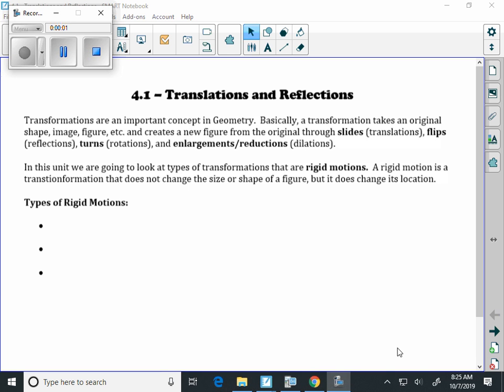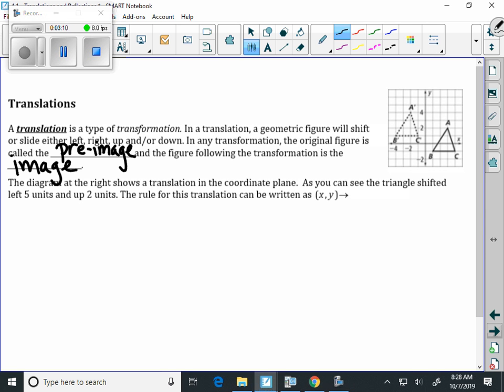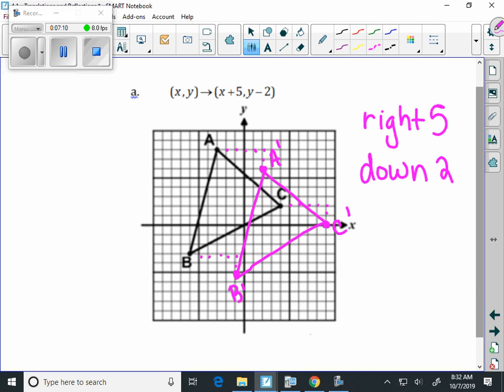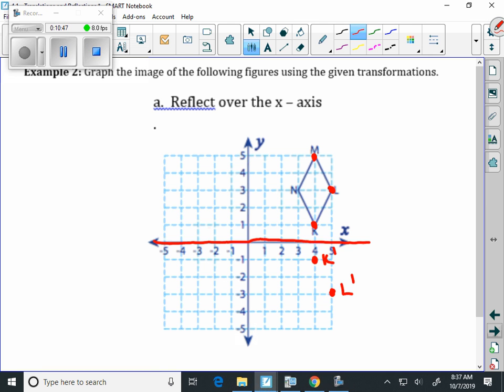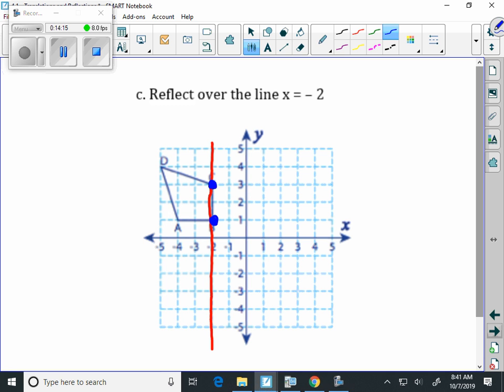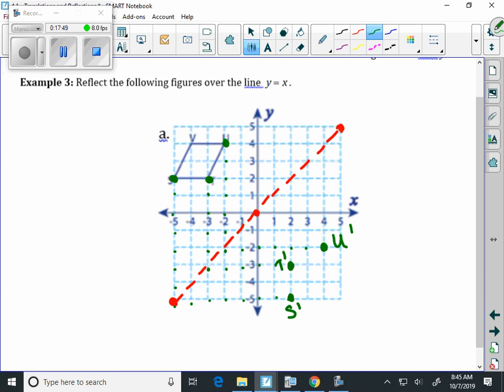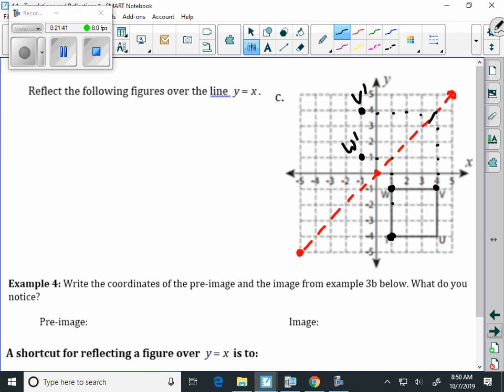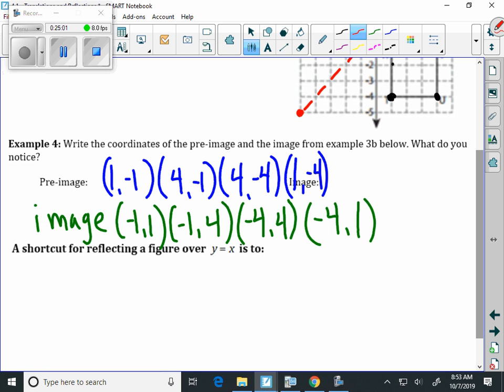geo lesson 4 1